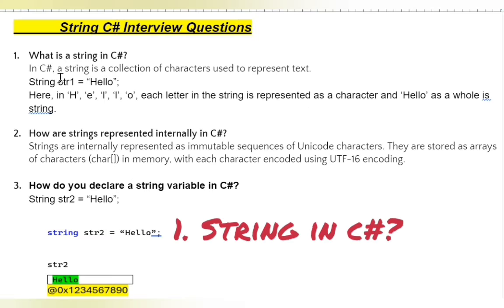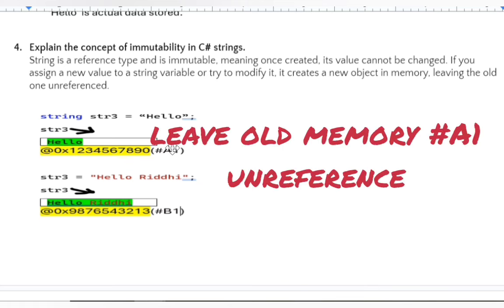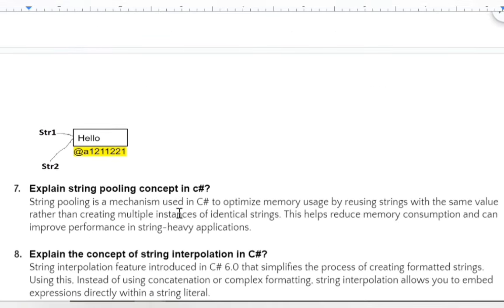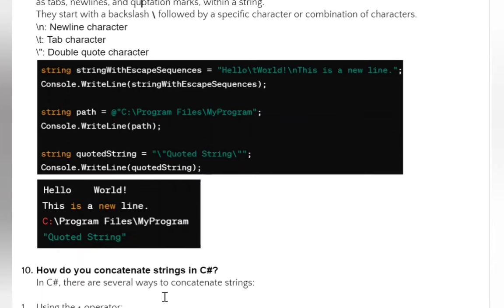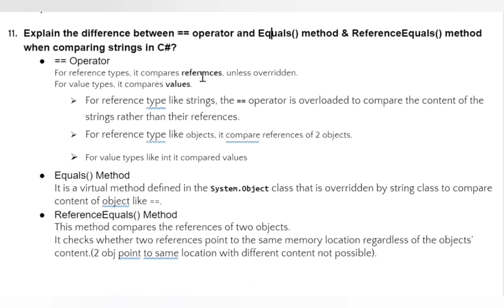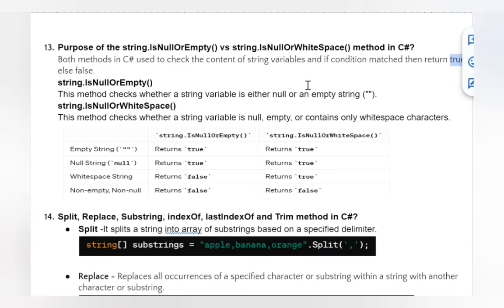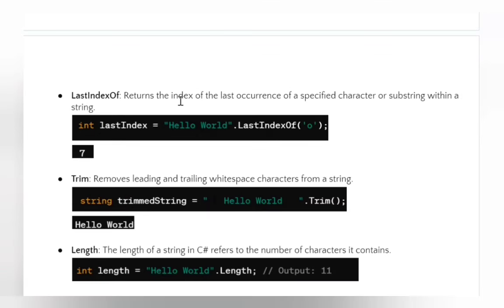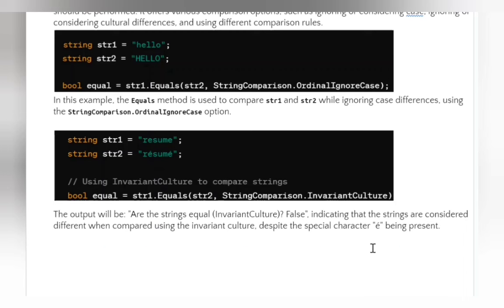String Mastery: Top 15 C# Interview Questions & Tutorial in 24 Mins | Most asked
c# tutorial, strings, string, top interview question on strings, c# string, most asked string,
string manipulation, string intern, string pool, concat

Welcome to "Mastering C# Strings: Top 15 Interview Questions Answered"! In this comprehensive video, we delve deep into the world of C# strings, covering essential concepts and addressing common interview questions that you're likely to encounter in your C# programming journey.

Strings are fundamental in C# programming, serving as the backbone for text manipulation and data representation. Understanding how to effectively work with strings is crucial for any C# developer, whether you're a beginner or an experienced professional.

In this video, we've curated a list of the top 15 interview questions specifically focusing on C# strings. Each question is meticulously crafted to test your knowledge and understanding of string manipulation, concatenation, formatting, and more.
(ASP.NET,ProgrammingTutorials,CSharp,CodeLearning,DotNetCore, MSSQL,AngularComponents,Angular )

00:00:20  1. What is a string in C#?
00:00:51  2. How strings represented internally in C#?
00:01:44  3. How a string variable and represented in memory?
00:02:32  4. Concept of immutability in C# strings?
00:04:00  5. Difference between string and StringBuilder in C# with advantages?
00:06:20  6. String Intern concept in c#?
00:07:18  7. String pooling concept in c#?(interlinked to string intern)
00:08:06 8. Concept of string interpolation in C#?
00:09:28  9. Escape charater/sequences in C# strings?
00:10:41 10. Different ways toconcatenate strings in c#?
(+, concat, interpolation,join,stringBuilder)
00:13:32 11. Difference between == operator and Equals() & ReferenceEquals() method?
00:16:21  12. Convert a string to uppercase or lowercase in C# with memory implications?
00:17:32 13. string.IsNullOrEmpty() vs string.IsNullOrWhiteSpace() method?
14. Important string functions: Split, Replace, Substring, indexOf, lastIndexOf and Trim?
00:18:30 15. StringComparison enumeration and its usage?